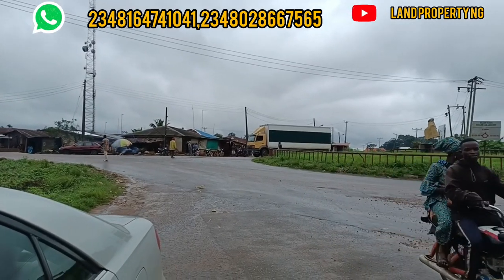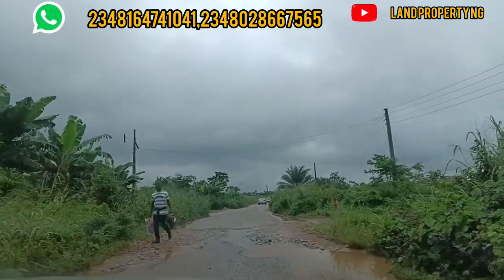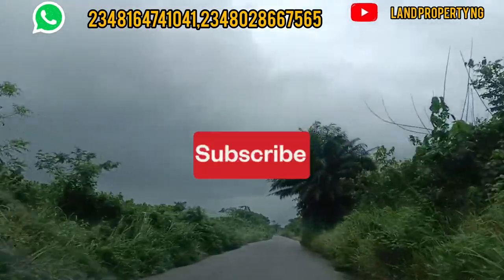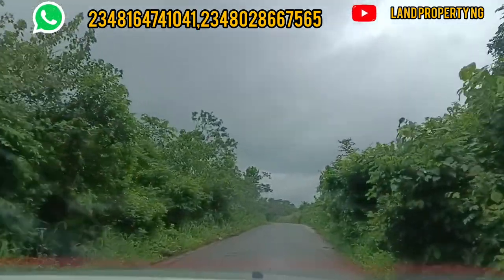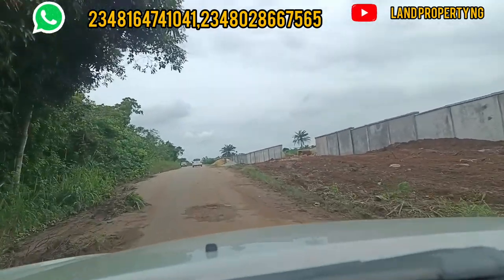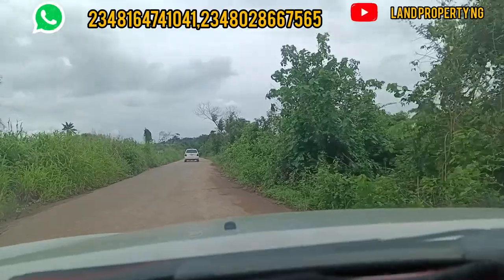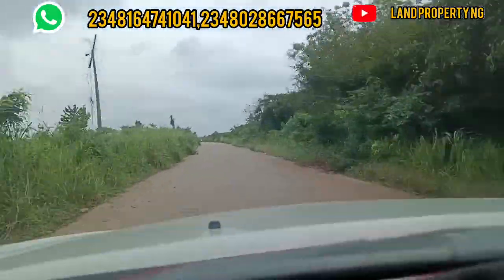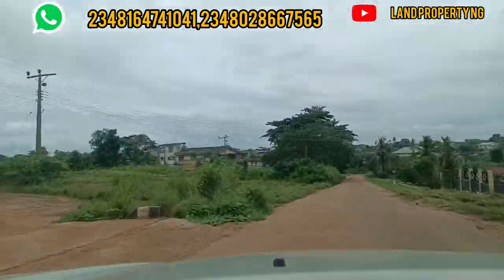LAGOS NIGERIA| EPE-IKORODU Road TOUR | Distance to ketu Epe (Part 2) by Dennis Isong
Epe Lagos is one of the preferred locations you need to consider when thinking about where to invest your money for maximum profits.

Many persons now focus on this axis as they have discovered that the earlier they invest their hard earned money in Epe, the better before the price skyrocket like every other locations on the Lagos island.

REASONS WHY YOU SHOULD BUY A PROPERTY IN EPE, LAGOS.

Below are reasons why you should buy land in Epe

1.Epe is part of the location that is not far from the Lekki free trade zone.

The Lekki free trade zone is one of the major conservation foundations which covers large hectares of land.

Its function is to reduce the trade barriers between Nigeria and other countries.

 The free zone is authorized by both the Federal Government of Nigeria and the Lagos state government. In lieu of this, properties in Epe are fast appreciating because several companies are investing due to the proposed and ongoing development.

Also, Epe is favorably situated close to the city center, The Alaro city which covers more than 2000 hectares of land in the Lekki free trade zone.

The Alaro city has areas for warehousing, schools, hotels, offices, and healthcare facilities

2.Epe boasts of colleges and universities which gives investors an idea of what they can do with the property.

The famous Yaba College of Technology has a campus in Epe, Augustine University, Michel Otedola college is also located in Epe. This has led to the construction of educational-related infrastructures like hostels, restaurants, and many more by investors.

3.Epe also boasts of good road networks:

Epe road network is known to connect to Ikorodu and Itokin, also to Ijebu Ode.

The road construction and design projects in Epe were handled by Craneburg and lasted for 16 months.

You can see that owning a property in Epe is a keystone to wealth creation.

4.Land in Epe is cheap:

 Since Epe is a developing area of Lagos state with good road networks, landed property is fast appreciating.

 If you are willing to invest here you can get still get a property with as low as 750,000 naira .

5.Epe boasts of affordable housing:

Having a home or property in Epe is more affordable than any other place in Lagos state.

If you are a middle class and looking for a more habitable and serene location to invest in Lagos state, Epe is your best bet.

Cost of labour is relatively cheap than other part of the state. Unlike Lekki and Ajah axis which are sometimes affected by flood when rain falls, Epe boasts of land with dry topography and cost of building materials sold in this part of Lagos state are relatively cheap.

In Conclusion

Owning more than a landed property in Epe is a good investment because the development in this location is still positively affecting properties.

So, if you have already had multiple investment in Epe, then you are to be among one of the investors that will be enjoying a high return in the future.

So do not snooze because the best time to own a property is now

I will recommend you buy a land in Epe Lagos